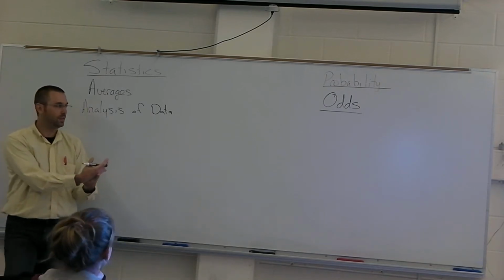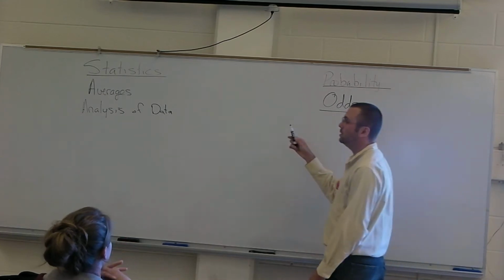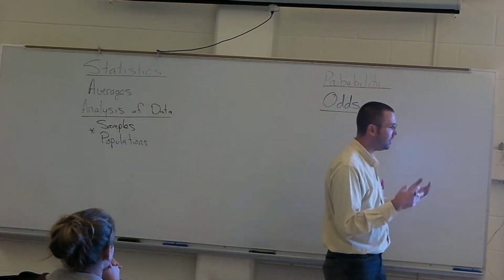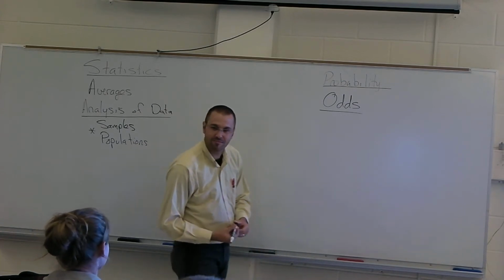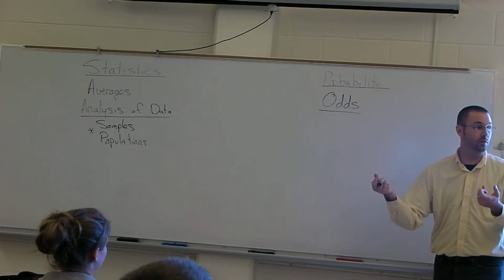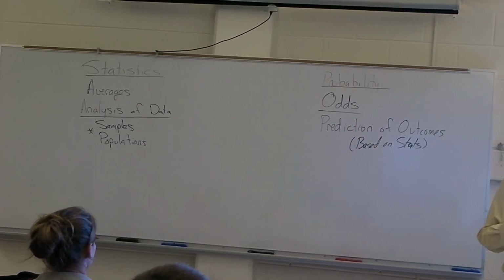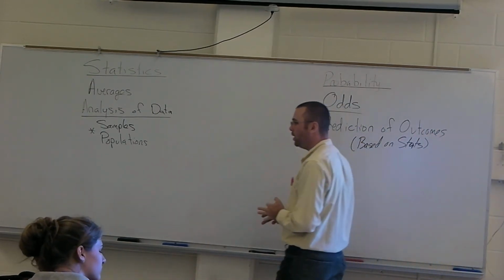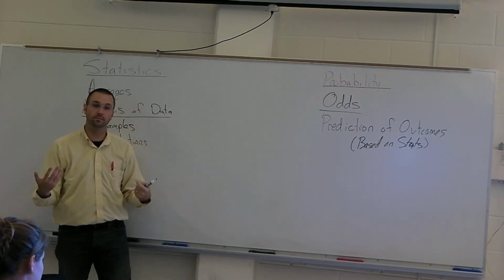SCKans Statistics 08.25.2010 Class 0 Part 4 of 5